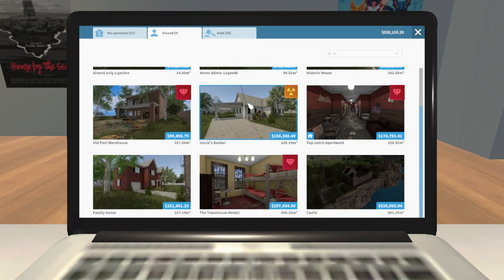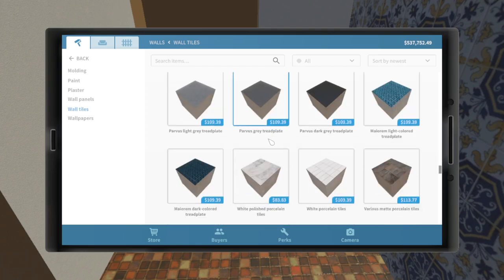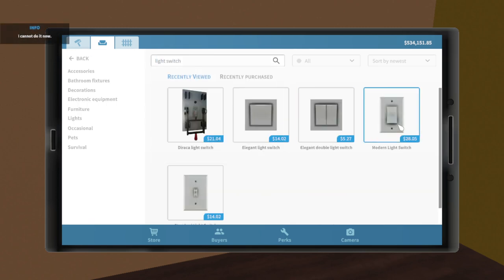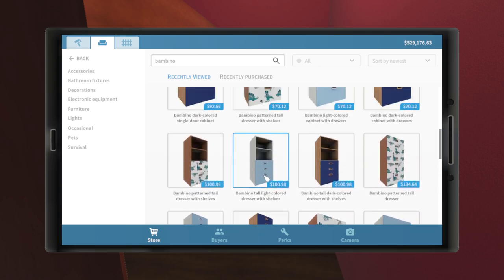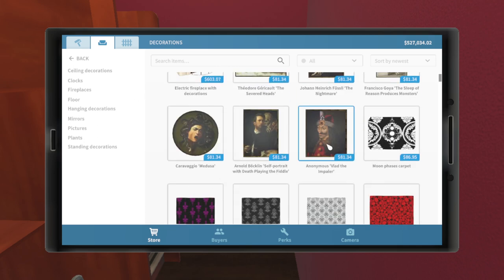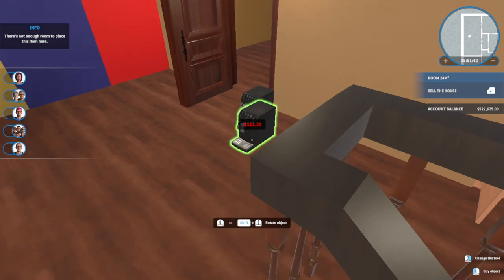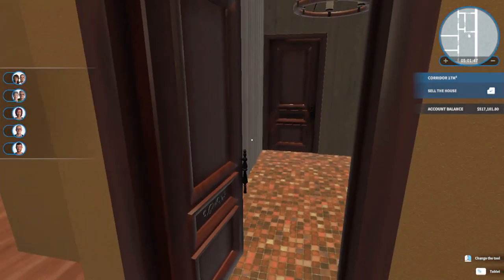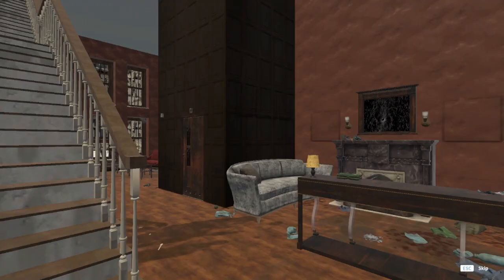Colombian Cafe Flip Part 2 of 2